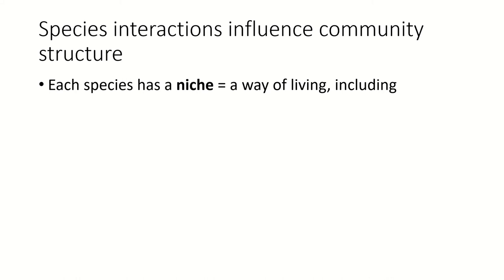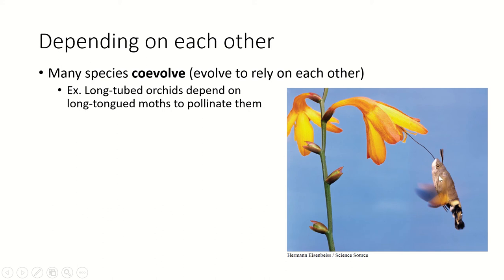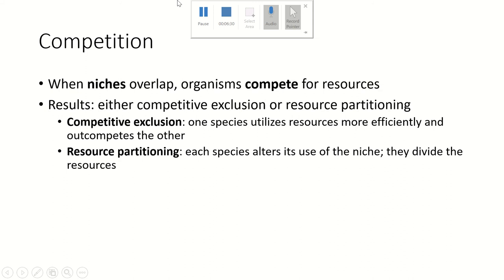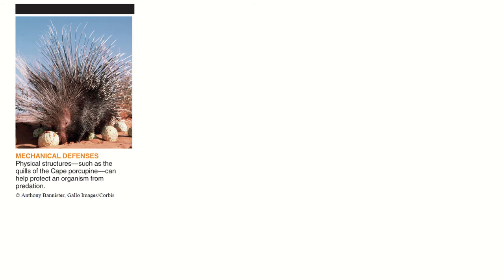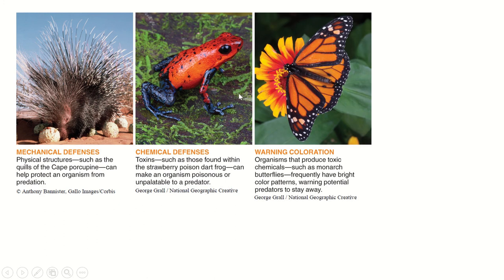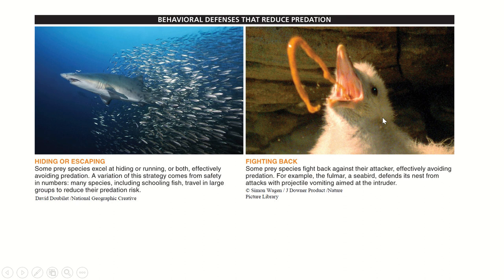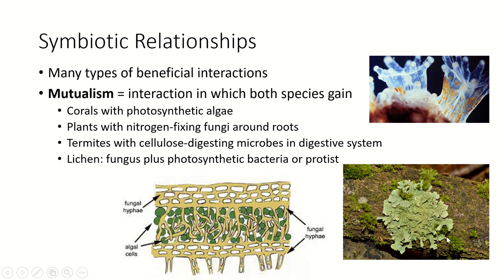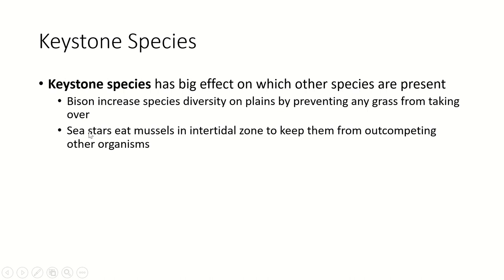Ecosystems pt3 Niches